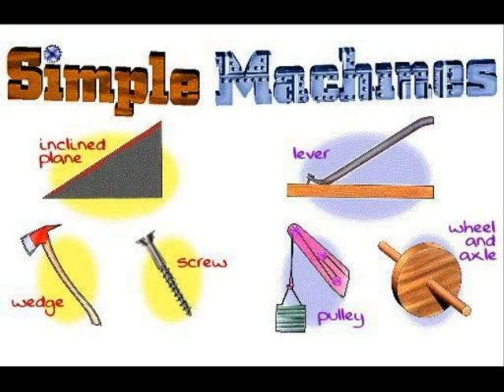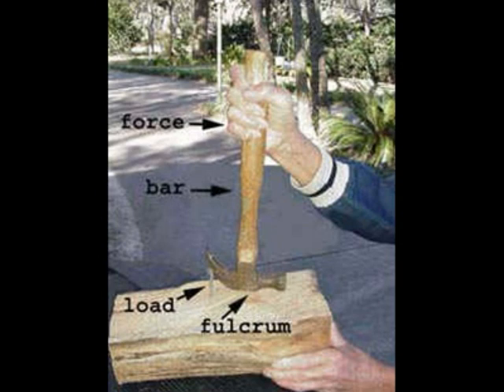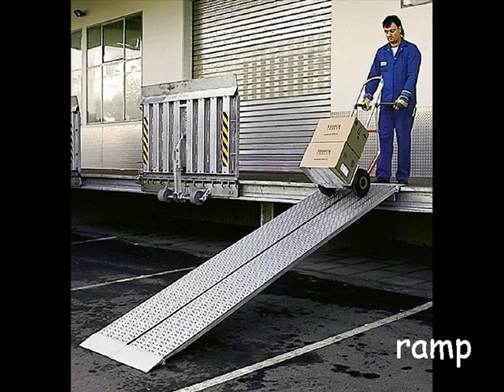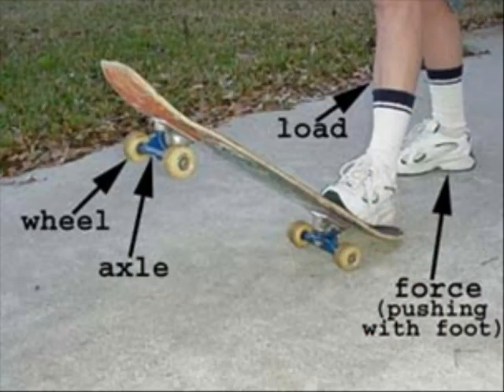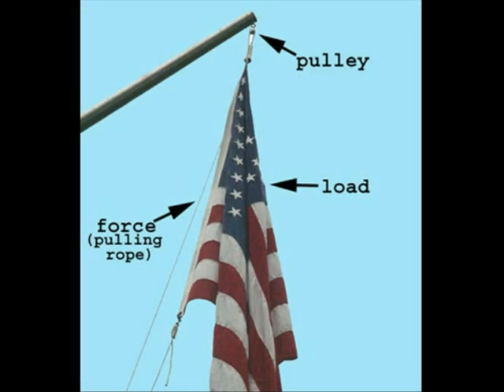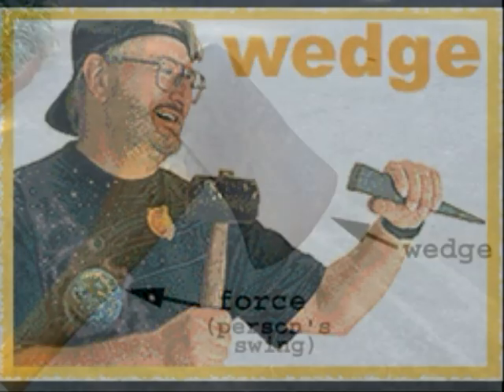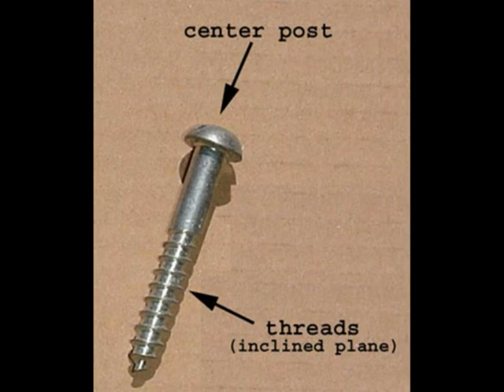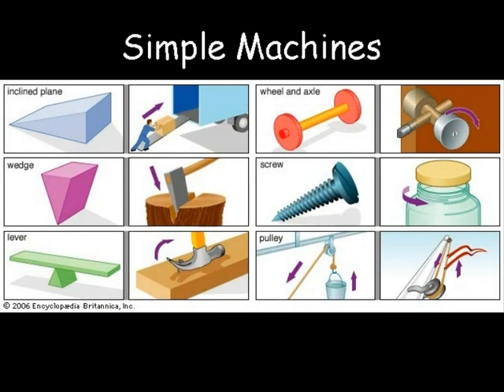Simple Machines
Definitions, pictures and examples of the 6 different types of simple machines